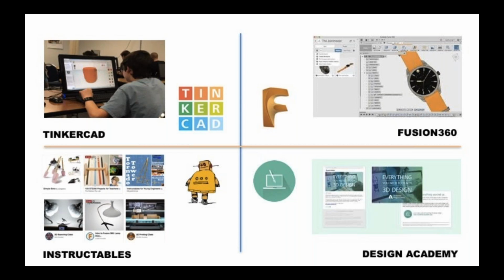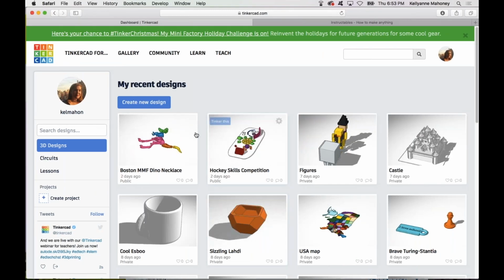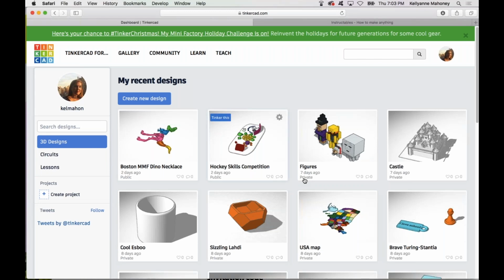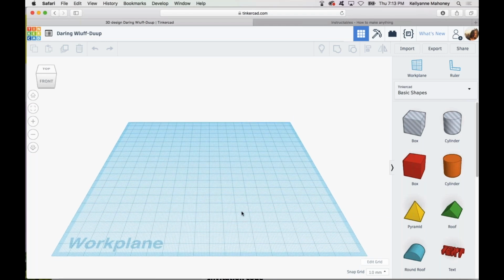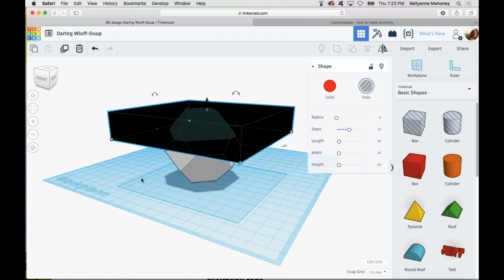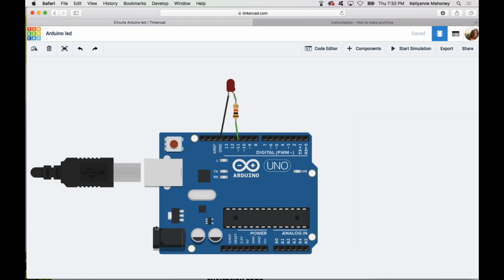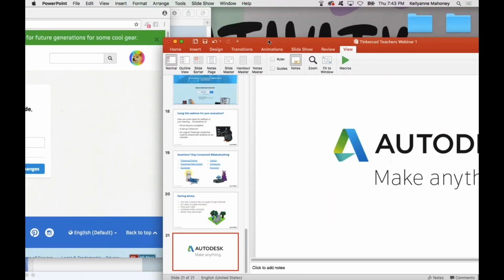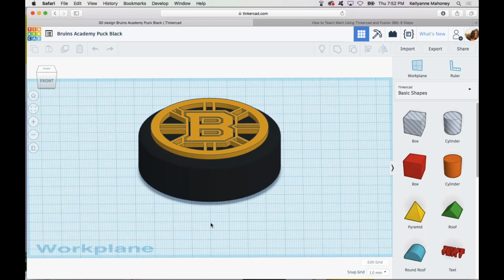How to Get Started with Tinkercad in Your Classroom (2017)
Want to teach 3D modeling and printing but not sure how to get to started? In this video, we will introduce you to Tinkercad - the free, fun, easy to use, web-based 3D design tool for teaching 3D design, printing, electronics, coding and more.

Kellyanne Mahoney, National Board Certified Teacher and Curriculum Developer will guide you through Tinkercad features, functionality, classroom management tools and free resources that will make teaching Tinkercad a breeze. You'll also design your own 3D model! Here's a sneak peek of what you'll learn:

• Email account verification
• Inviting students via code
• Creating groups for easy moderating and monitoring
• Navigating the Tinkercad editor (features and functionality)
• Integrating cool 3D design projects into your curriculum (Minecraft, Pokemon®, Bricks, and more!)